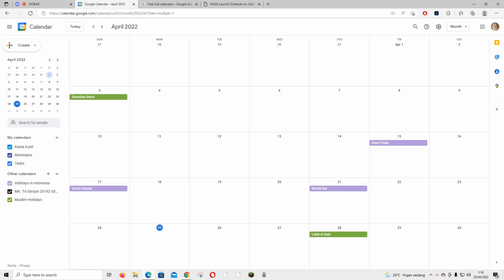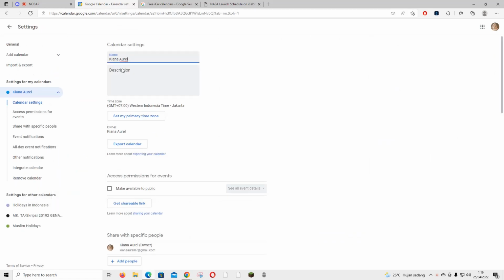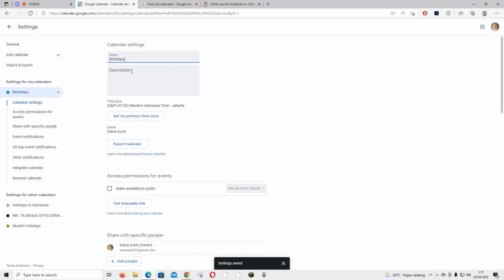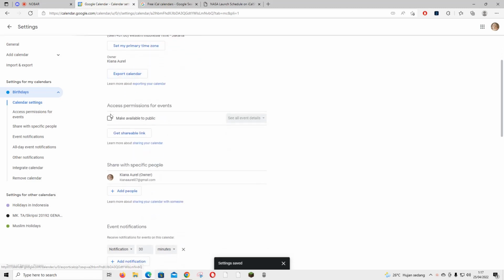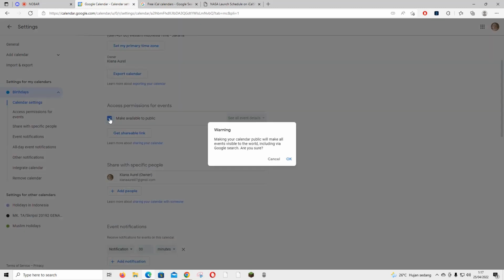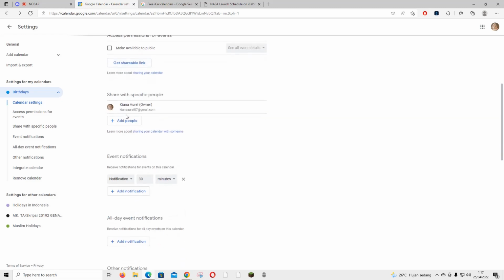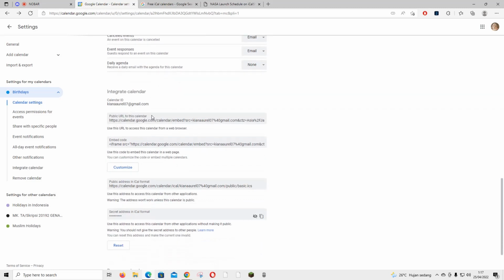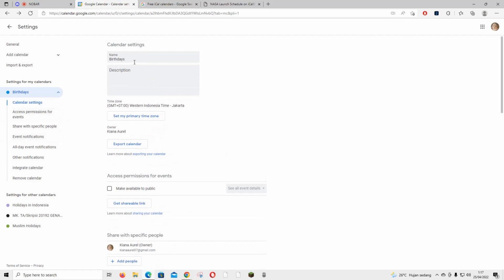How To Change Calendar Settings On Google Calendar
This tutorial will show you how you can change calendar settings on Google Calendar.